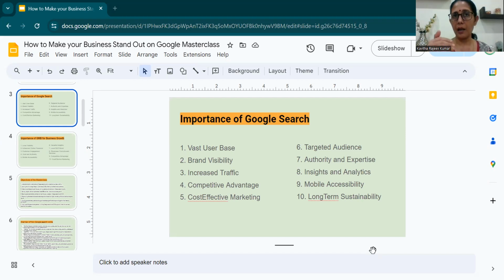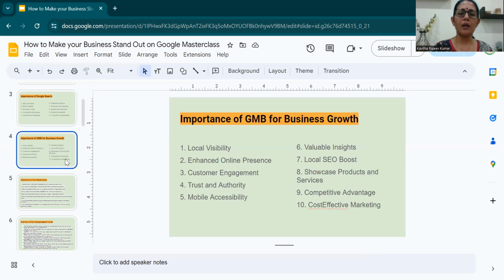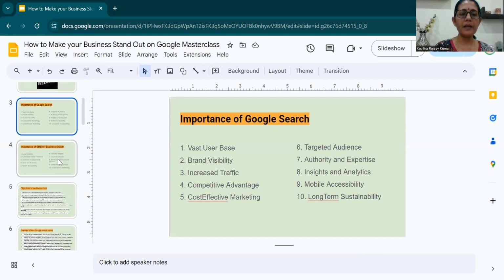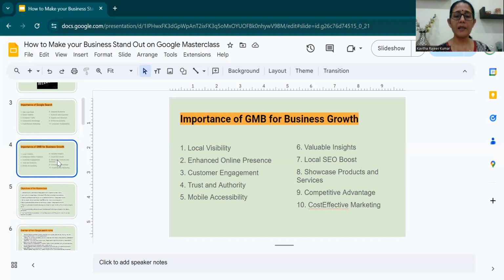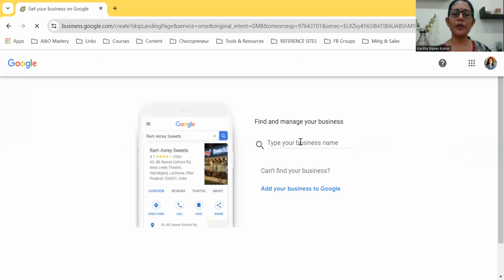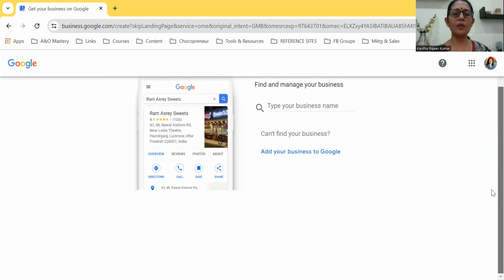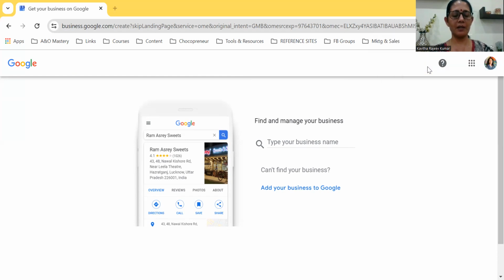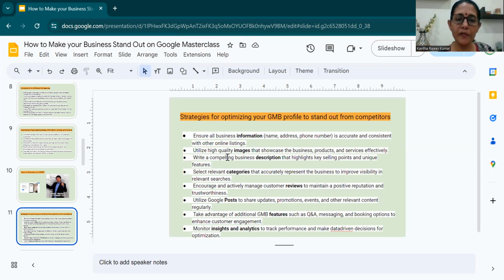Step-by-Step Guide: Setting Up Your Google My Business (GMB) for Success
Want to get your business noticed online? 🌟
In this video, we walk you through a step-by-step guide to setting up your Google My Business (GMB) page for success.
📍 Learn how to create, verify, and optimize your GMB profile to attract more customers and boost your online visibility.
🚀 Whether you're a small business owner, entrepreneur, home-based, or part -timer, this guide will help you make the most of Google’s powerful tools to grow your business.
Let's grow your business together! 💼✨